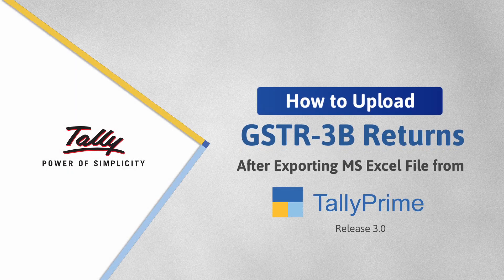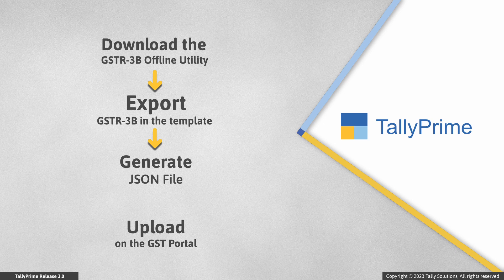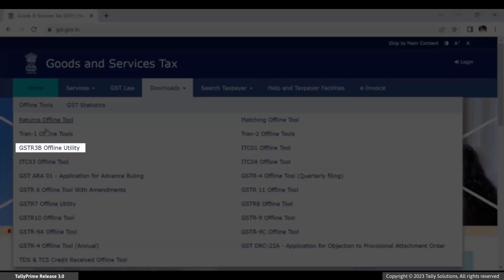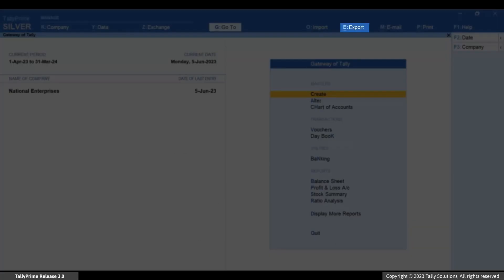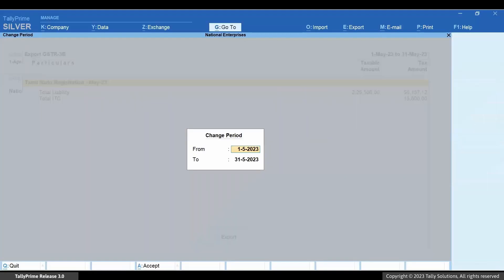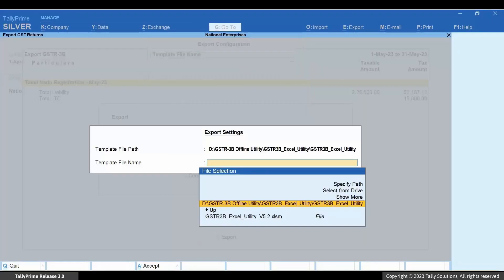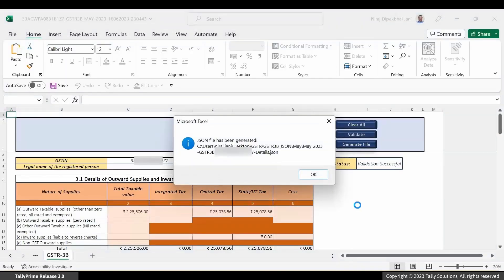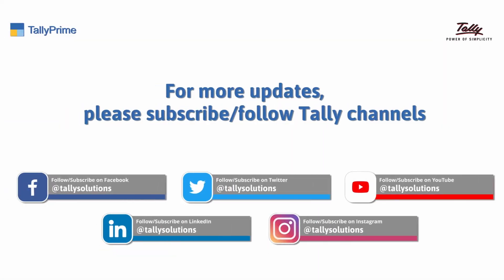How to Upload GSTR-3B Returns After Exporting MS Excel File from TallyPrime | TallyHelp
However, when you upload a JSON file export from TallyPrime on the GST portal, the values are not refreshed and displayed properly.

The video covers the entire process of exporting GSTR-3B as an MS Excel in the GSTR-3B portal template and validate with the portal before you can upload the JSON on it.

The video covers:
00:00 - Title and Introduction
00:36 - Downloading GSTR-3B Offline Tool from GST Portal
01:16 - Exporting GSTR-3B to GSTR-3B Offline Utility